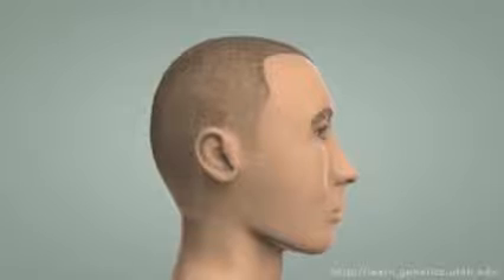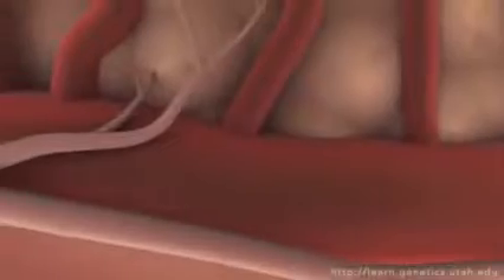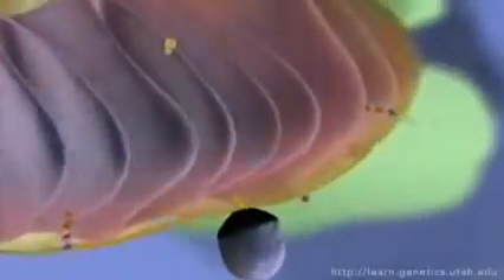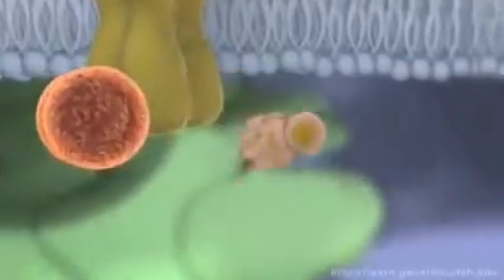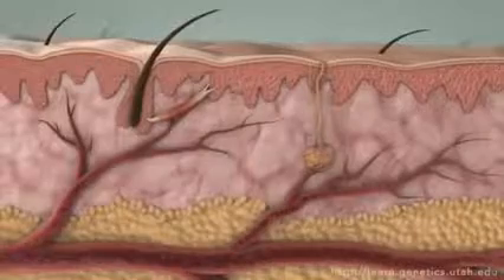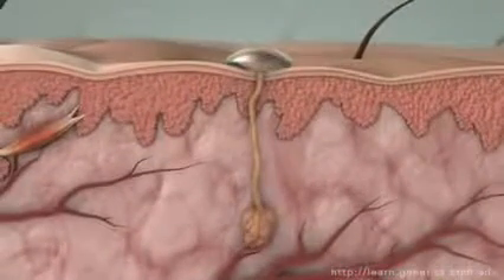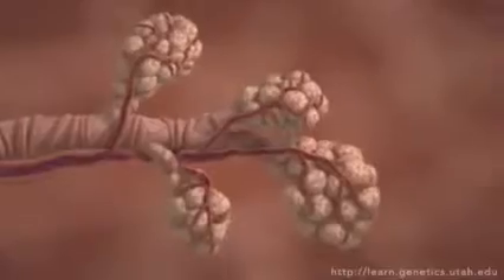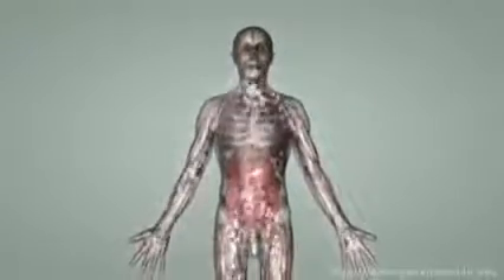Comunicarea celulară- magnifică inteligență Asea Romania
Un exemplu despre cum lucrează moleculele de semnalizare redox